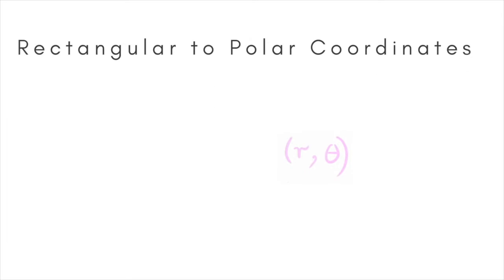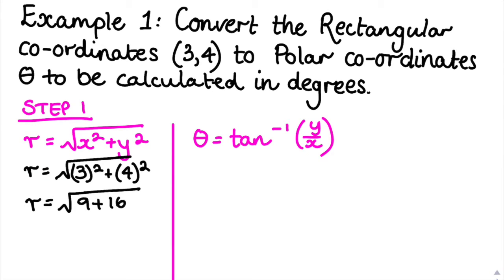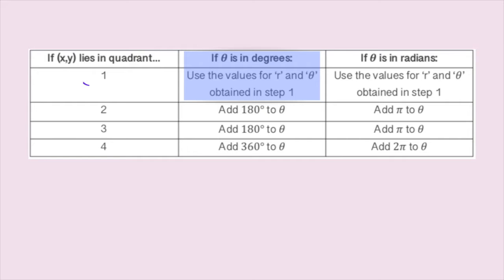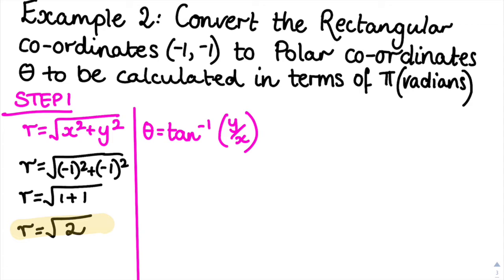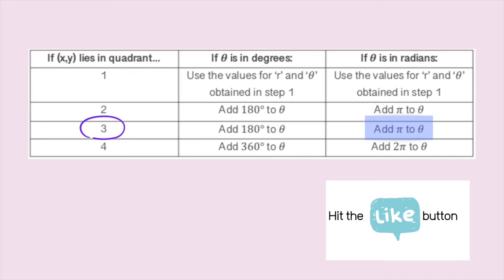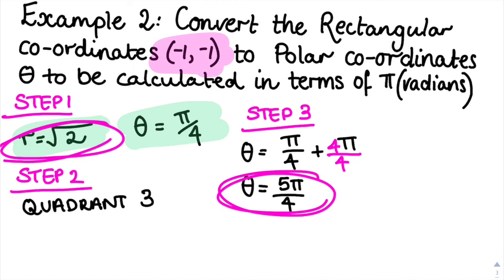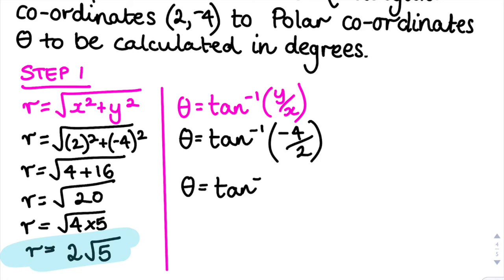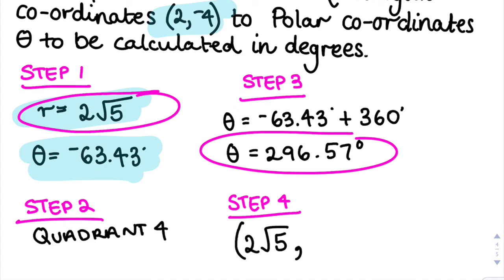Converting Polar Coordinates (RECTANGULAR to POLAR) 2020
Pre-Calculus Course: Try it for just $1

Converting Rectangular (Cartesian) coordinates to Polar coordinates doesn't have to be difficult. In this video I will teach you how to convert to a Polar co-ordinate when presented with one in Rectangular form.

Throughout this lesson I will cover two examples that will see you ditching any anxiety you have towards your Precalculus Polar unit and will lead you to crushing your math class.